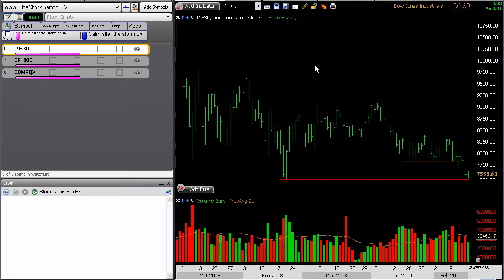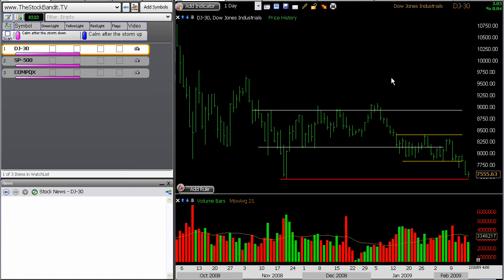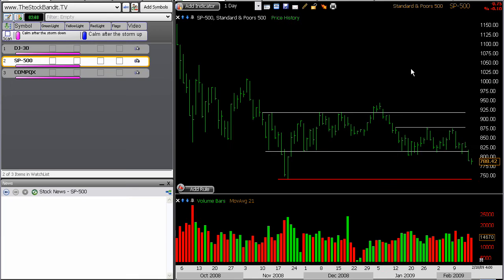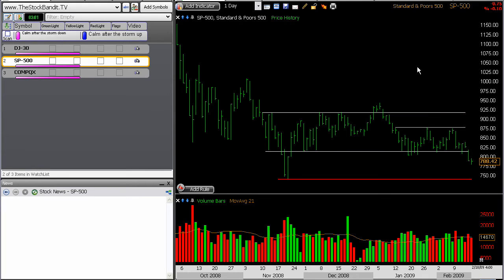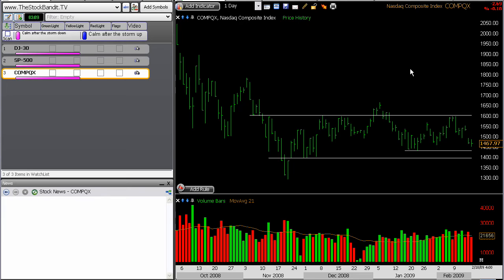Day Trading Lesson 2-18-2009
takes a look not only at the major stock market averages, but the importance of how they move together as a group.